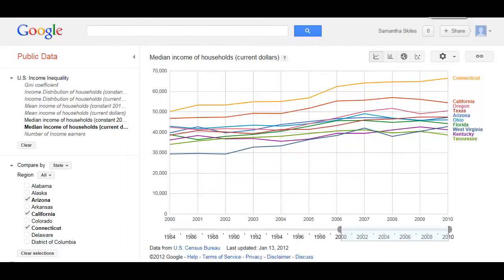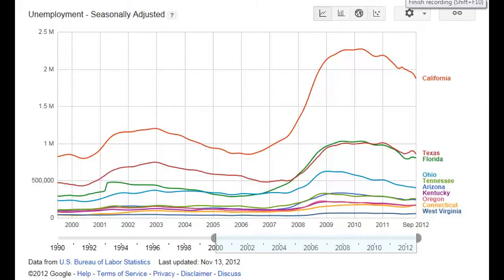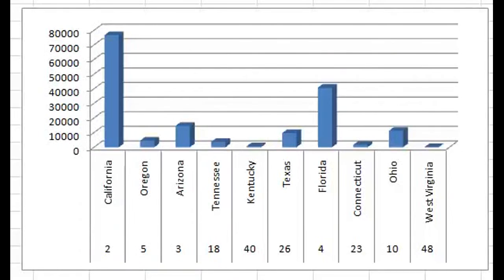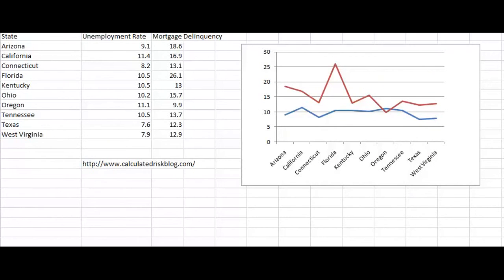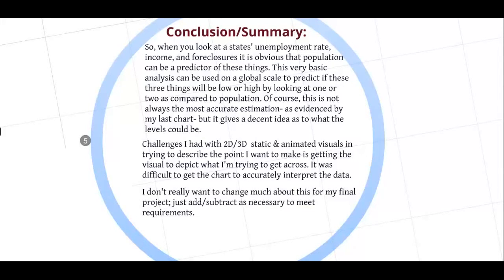Module 4 final video